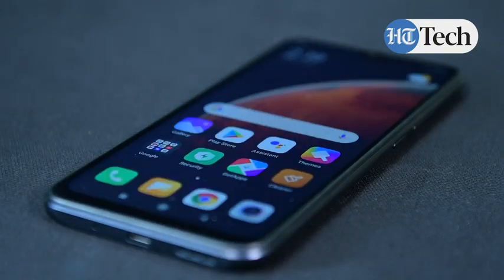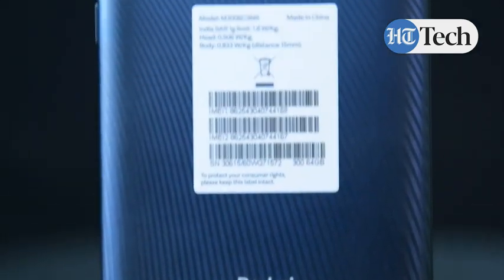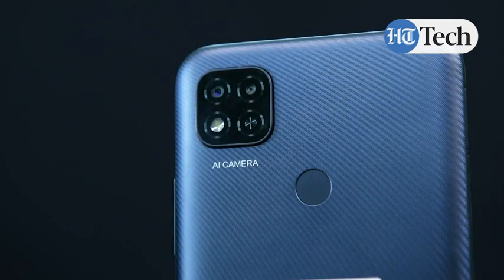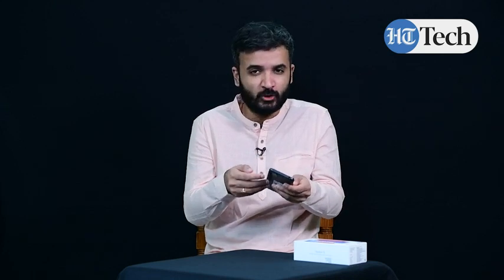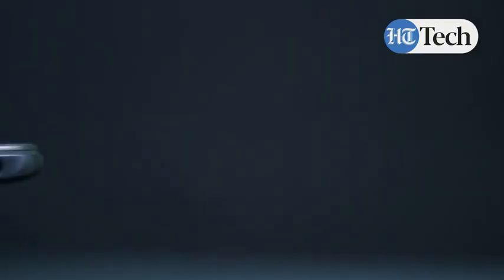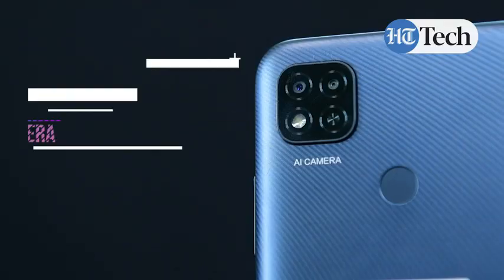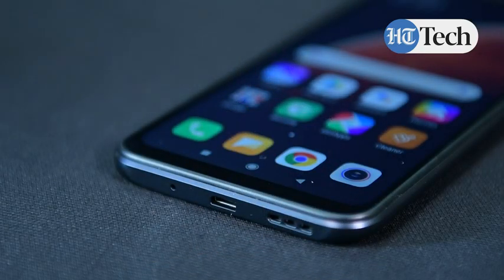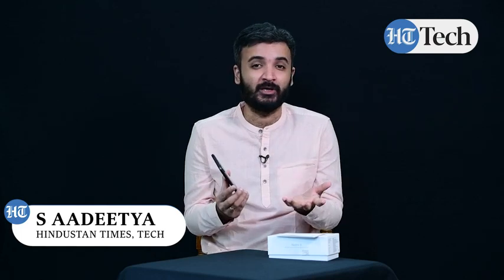Redmi 9 Activ (Coral Green, 4GB RAM, 64GB Storage)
Processor: Octa-core Helio G35 and up to 2.3GHz clock speed

Camera: 13+2 MP Dual Rear camera with AI portrait| 5 MP front camera